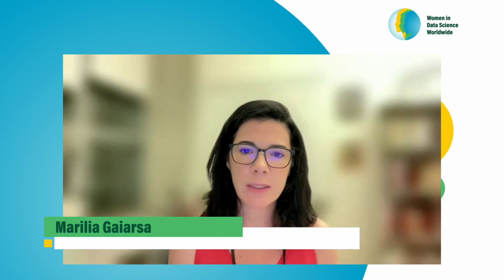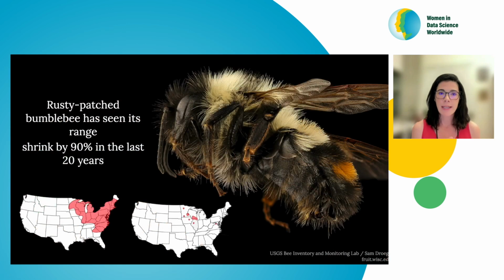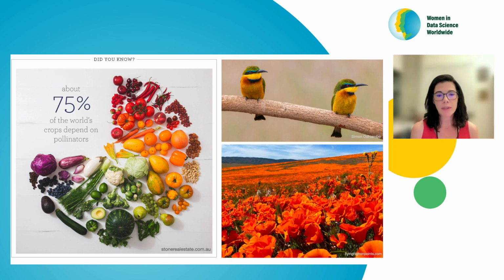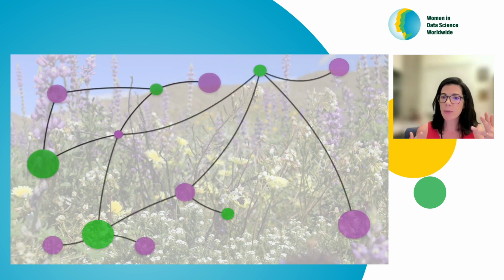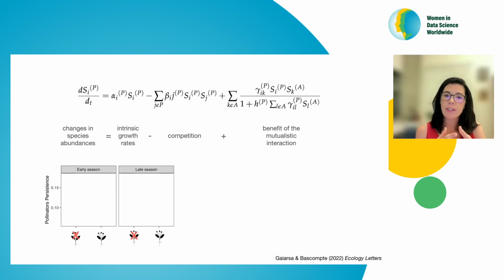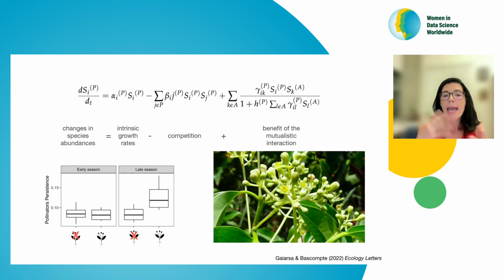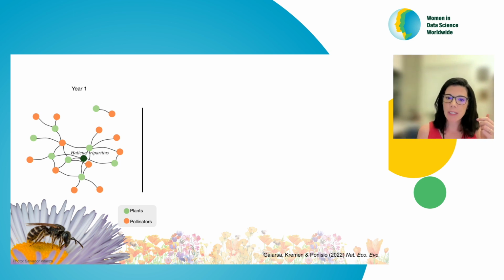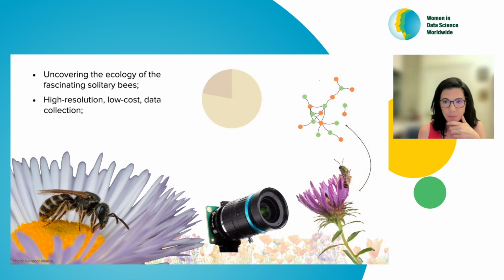Untangling Nature's Web: Pollination and the Path to a Sustainable Future | Marilia Gaiarsa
In this Tech Vision Talk,  Marilia Gaiarsa focuses on interactions between plants and their pollinators. She shows how pollinators are both a major aspect of the biodiversity in nature as well as the source of one of the most economically valuable ecosystem services. Marilia shares that by studying their interactions and the networks they form, it allows us to more effectively conserve and restore individual species within complex ecological communities, as well as broadens the understanding of the intricate relationships within ecological networks that can pave the way toward a sustainable future.

LinkedIn: Women in Data Science (WiDS) Worldwide